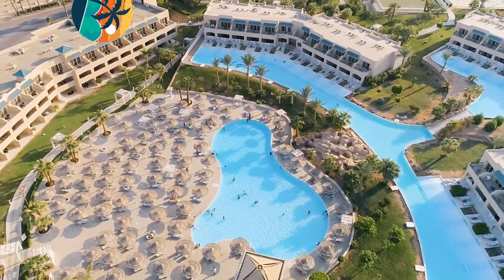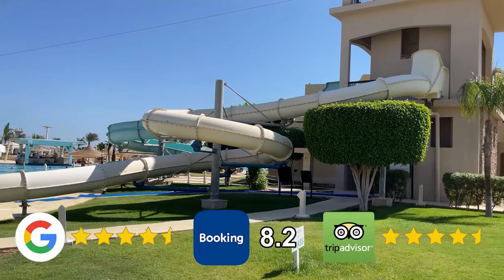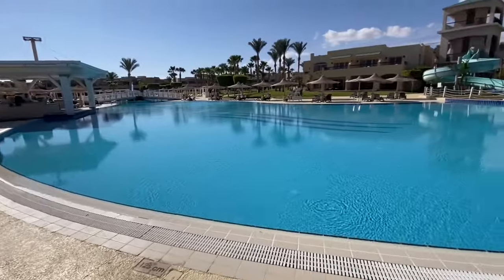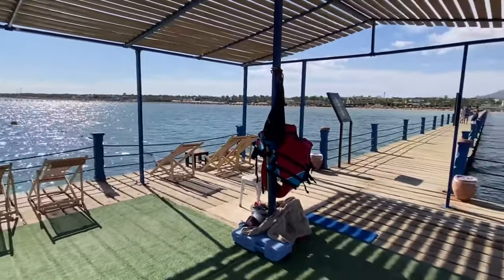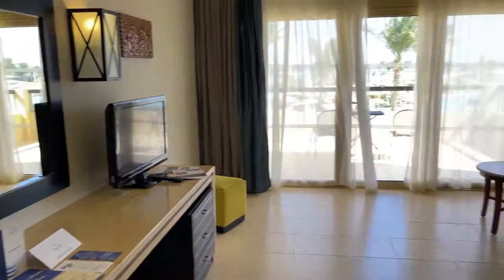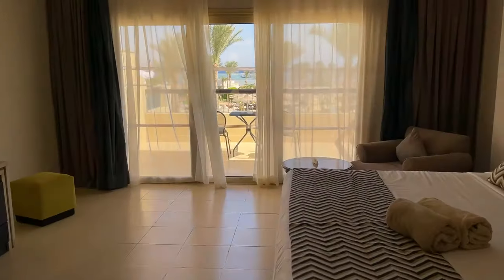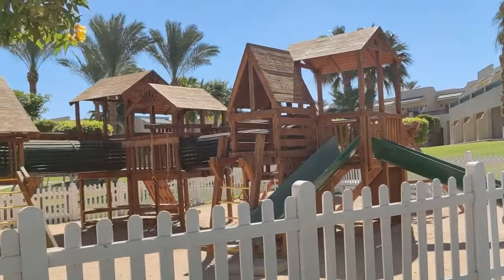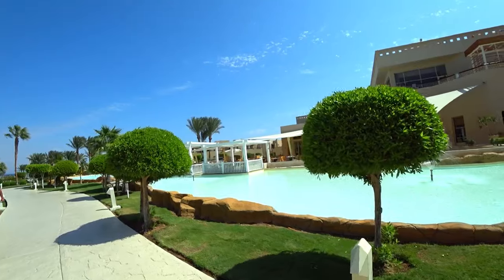You will be SHOCKED! All the pros and cons of the Coral Sea Holiday Resort in Sharm El Sheikh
Escape to the enchanting Coral Sea Holiday Resort in Sharm El Sheikh, Egypt!
Are you ready for the ultimate 5-star experience? Join us on this exciting travel vlog and hotel review as we dive deep into the luxurious world of Coral Sea Holiday Resort & Aqua Park.
 Indulge in paradise with our exquisite swim-up rooms, where you can step right into the crystal-clear pool waters from your doorstep. It's a dream come true!
Step onto the pristine beach and let the gentle waves lull you into relaxation. Our resort offers the perfect blend of tranquility and adventure.
Savor delectable dishes at our on-site restaurants, where culinary excellence meets a breathtaking ocean view. It's a feast for the senses!
Explore the mesmerizing coral reef, a haven for snorkeling and diving enthusiasts. Dive into a world of vibrant marine life and make unforgettable memories.
Discover why Coral Sea Holiday Resort is the epitome of luxury and leisure. Join us for an unforgettable getaway in Sharm El Sheikh, where every moment is a masterpiece.
Book your stay now and let the magic of Coral Sea create memories that will last a lifetime. Your dream holiday starts here!